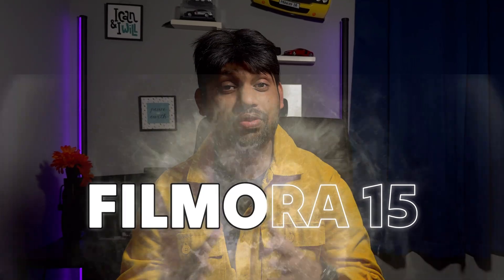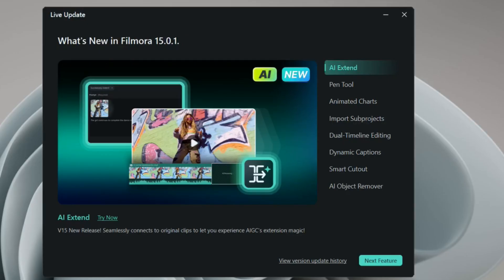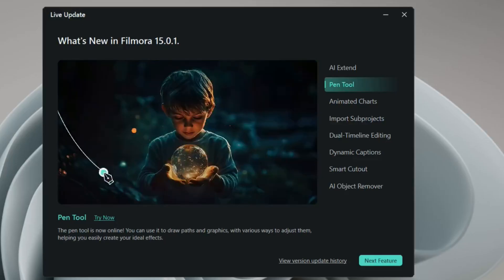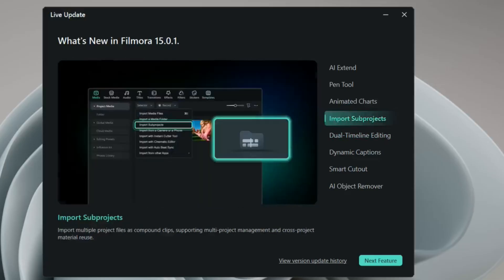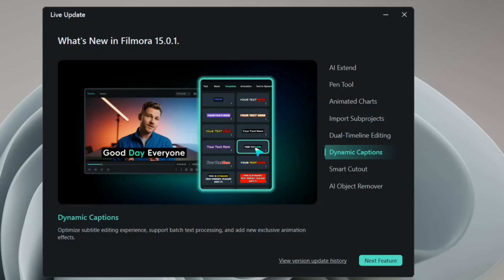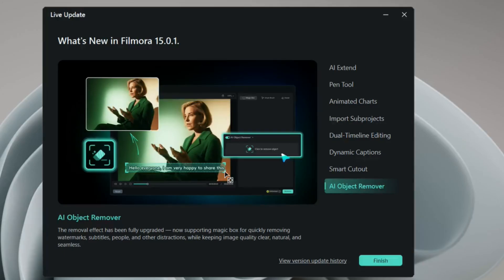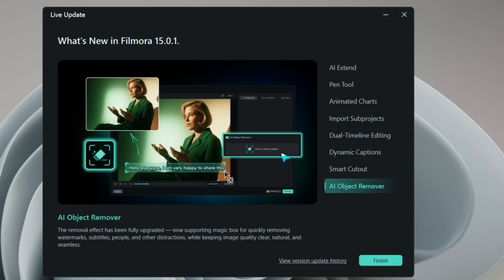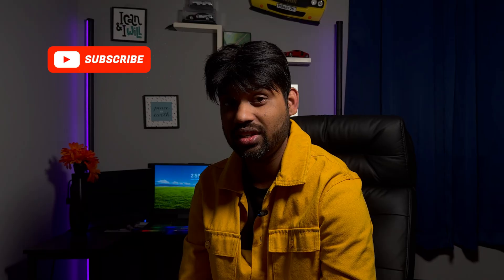Filmora 15 Just Changed Everything!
Get the inside scoop on the top new features of Filmora 15 from an expert! If you're a video editor, you won't want to miss this!

Want to know the top new features in Filmora 15?Watch this video as a Filmora 15 expert reveals all the latest updates and enhancements in this popular video editing software!